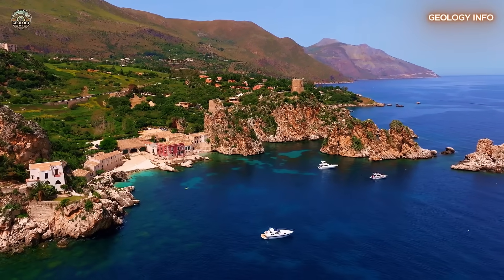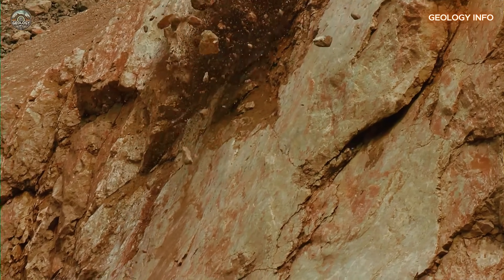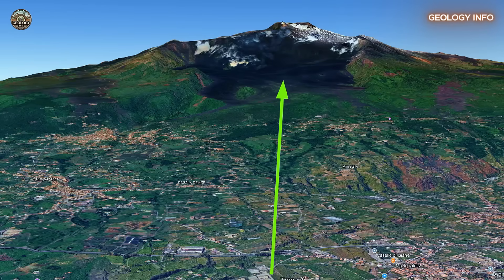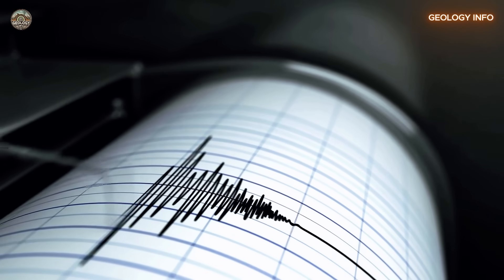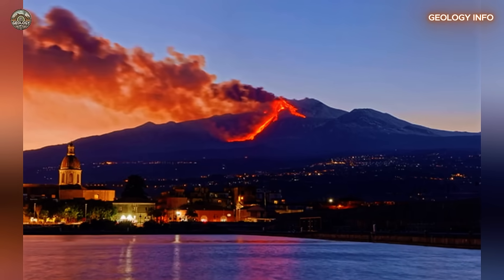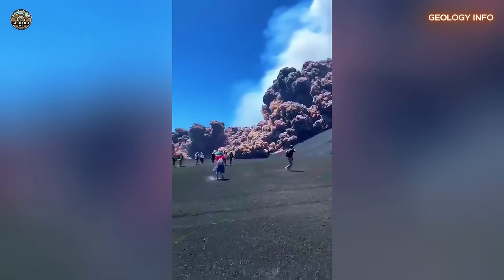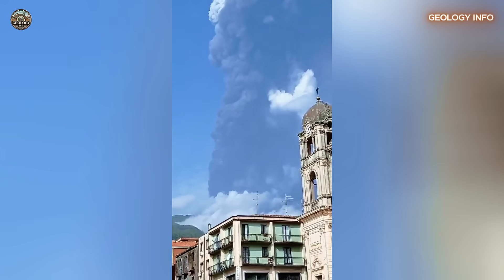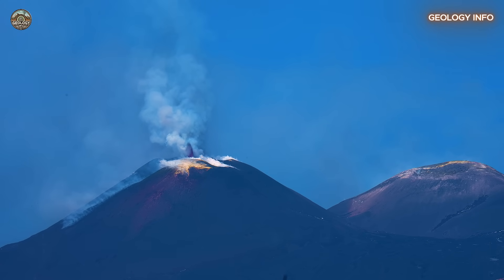MOUNT ETNA IS SINKING TOWARD THE SEA AND COULD TRIGGER A TSUNAMI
video research source: Research from the Geomar Helmholtz Centre for Ocean Research in Kiel, Germany.

Mount Etna is sliding into the sea—and it could trigger a catastrophic tsunami. In this video, we explore the latest scientific findings about the dangerous shift of one of Europe’s most active volcanoes. From satellite data to potential collapse scenarios, we explain why the Mediterranean is facing a silent threat and what can be done to prepare. Don’t miss this powerful story of geology, risk, and resilience.

"Furthermore, this video is intended to share my personal opinions and information as I understand them. It is not my intention to malign any religion, ethnic group, club, organization, company, individual or any entity. All content is provided in good faith. I assume no responsibility for any misunderstandings, errors, omissions or claims that may arise from the content of this video."